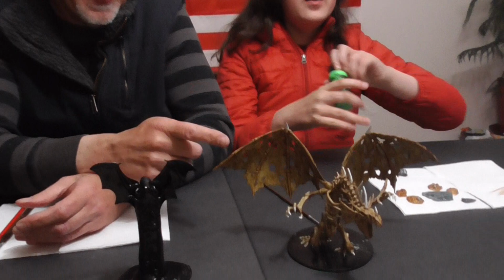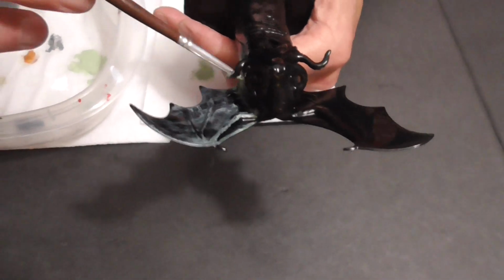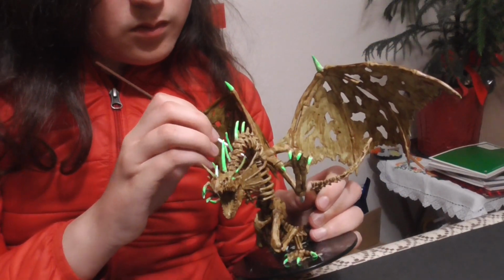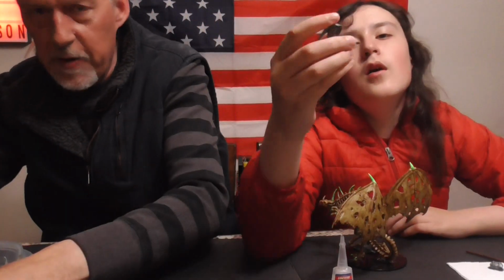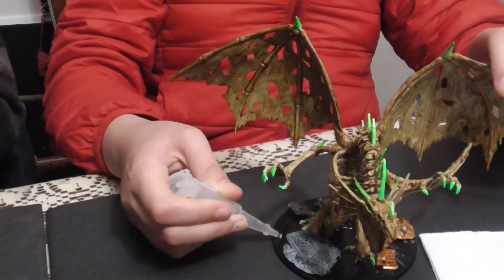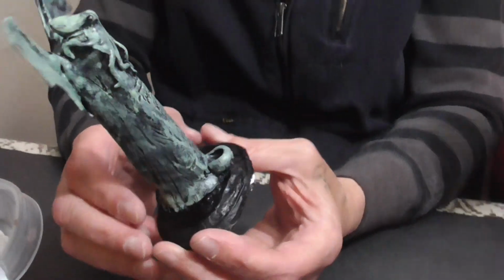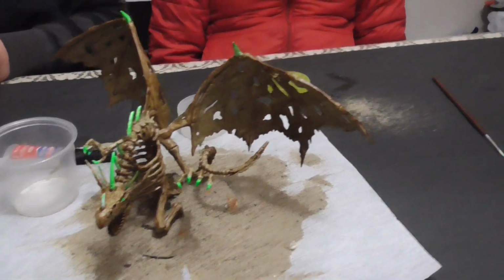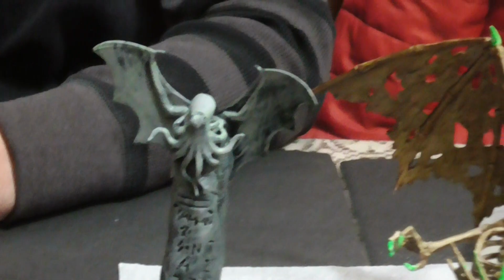Episode 114 The 4th Dragon of the month, the Gargantuan Skeletal dragon,basing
Welcome back to the Shadow and Son show.
Tonight we base the Wizkids Gargantuan Skeletal dragon  with some treasure pile made from Blue stuff molds and Miliput and good old fashioned sand.
The treasure pile were molded from old Ral Partha and Grenadier lead miniatures from way back when.
We hope you enjoy the show and have a great week.
We will be back next Tuesday with a very special video and hope to see you all there.